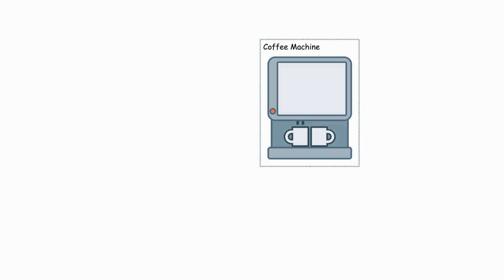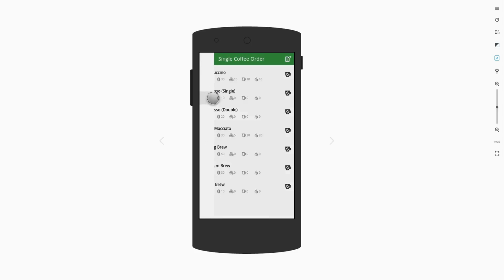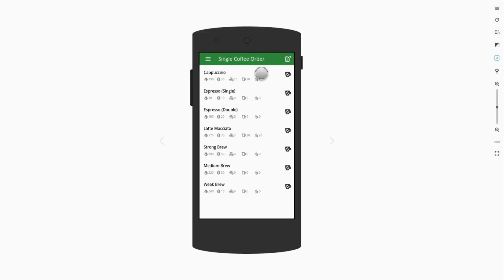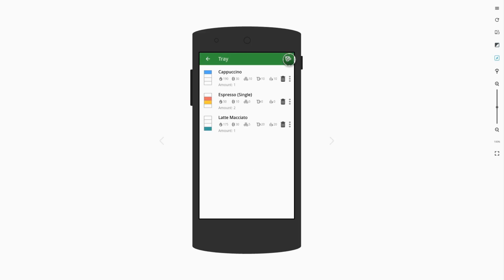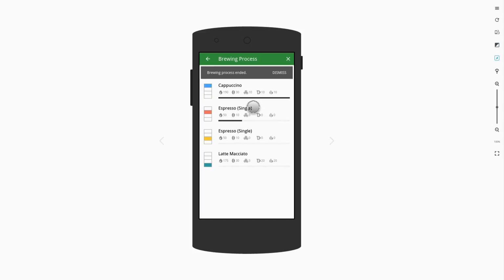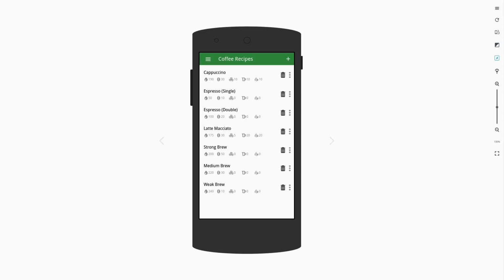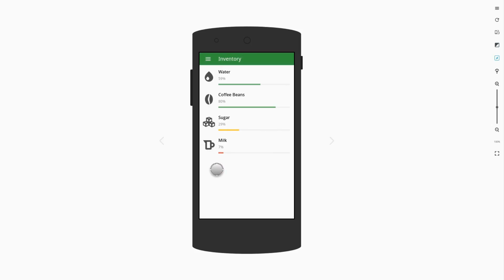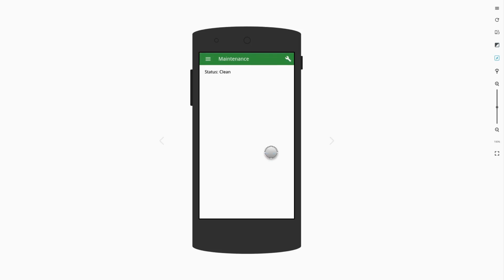Visual Design of the CoffeeBoy UI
As a last step within the CoffeeBoy UI user experience design process we've created screen prototypes. This screencast is a short journey through these screen prototypes, showing the CoffeeBoy UI's major use cases.

To learn more about CoffeeBoy and see the whole UX design process in action, start with the 'Introduction to the CoffeeBoy Series' post